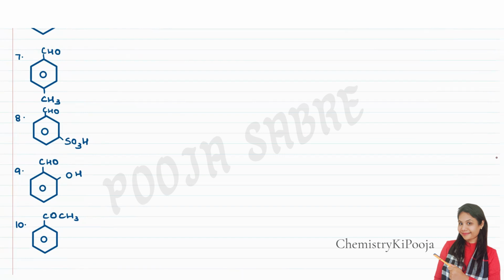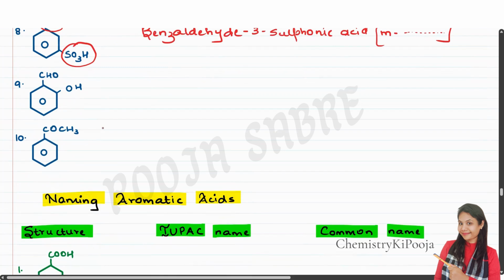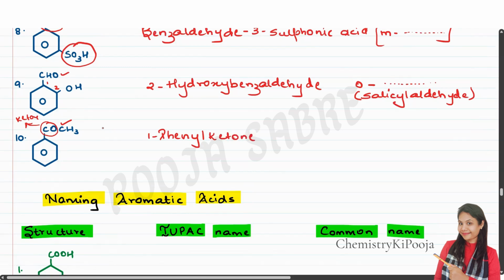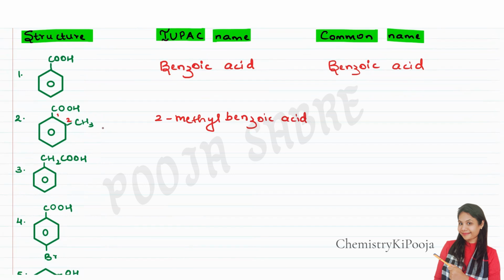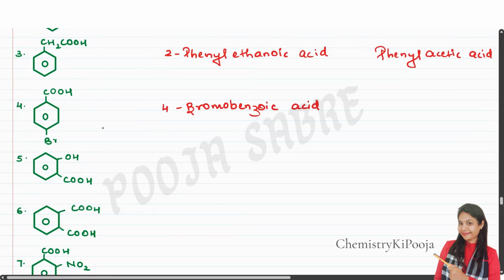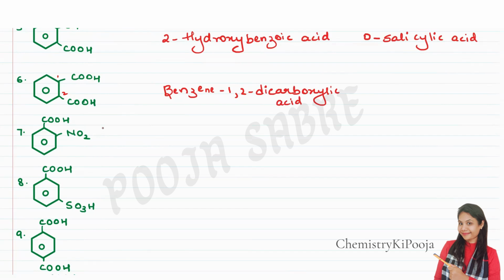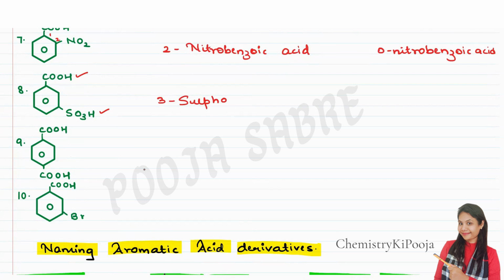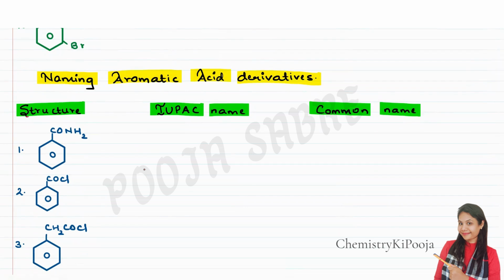AROMATIC ACIDS Y